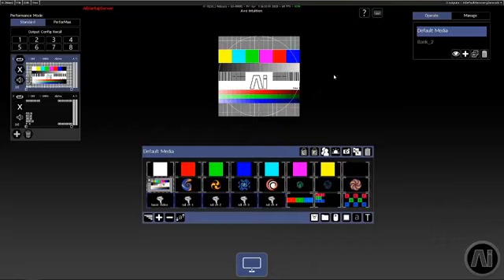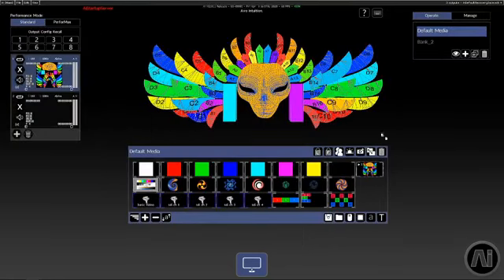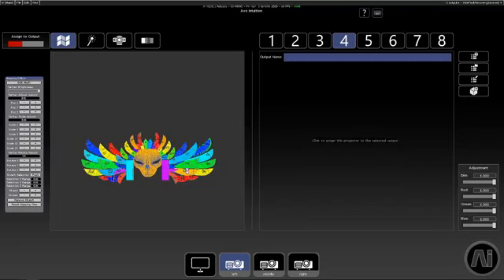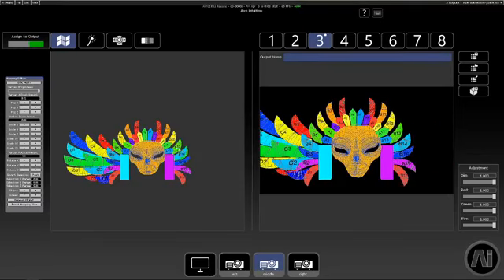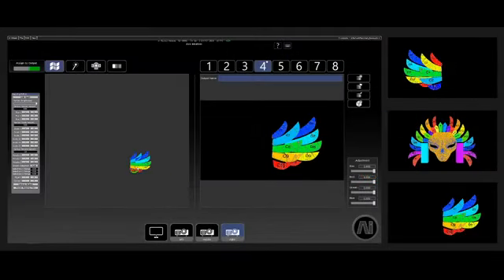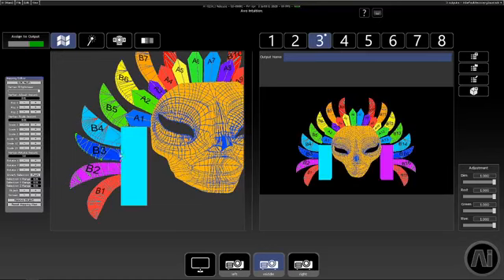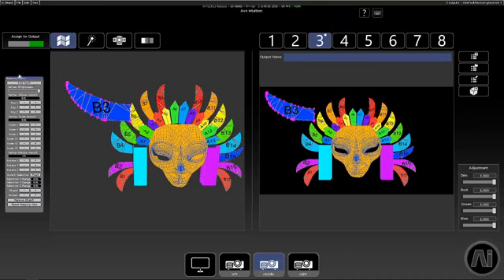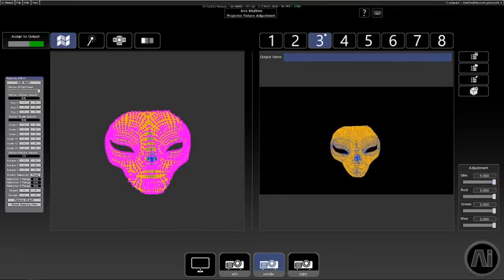Ai - Projection Mapping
Your chance to rewatch our live session from facebook on projection mapping